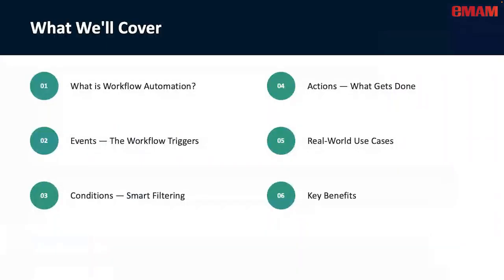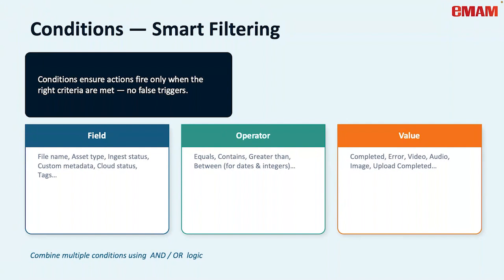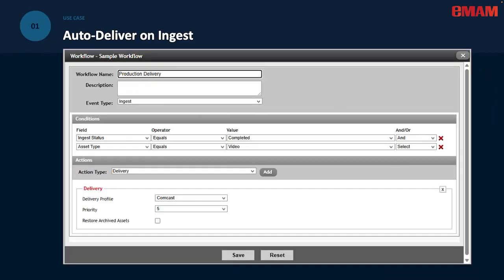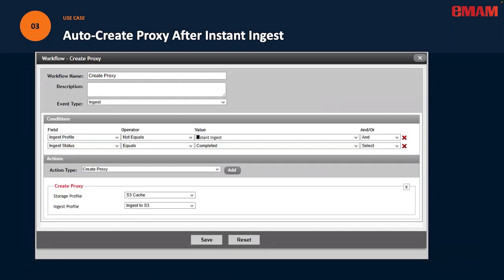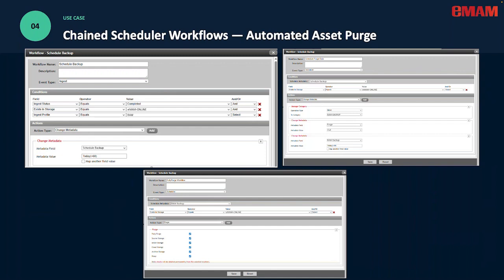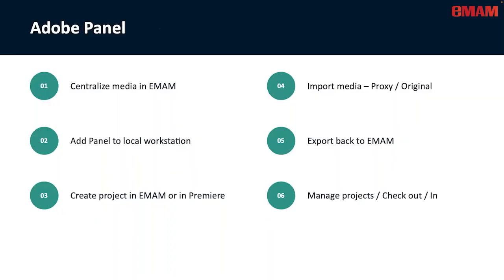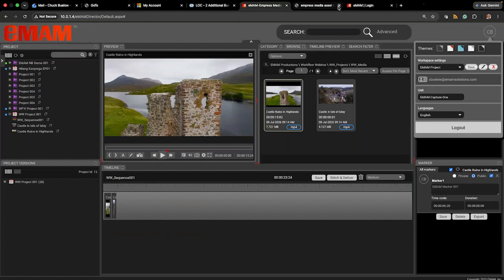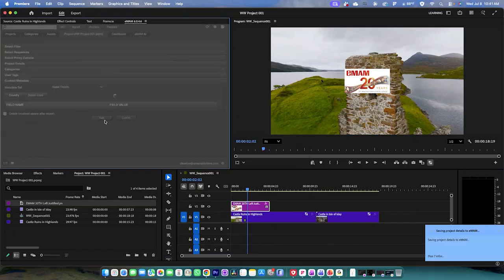Webinar: Workflow Automation with eMAM